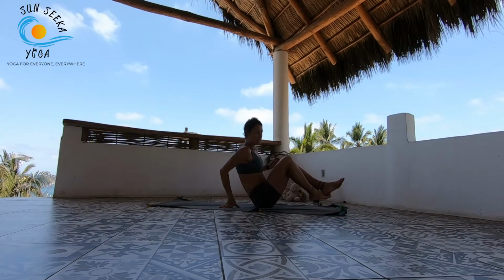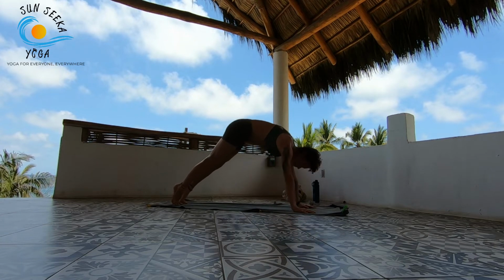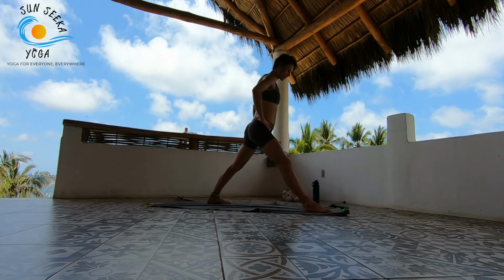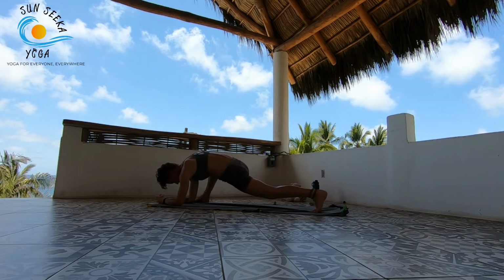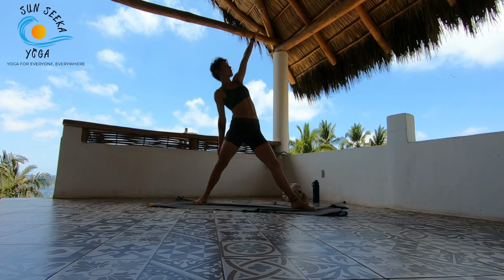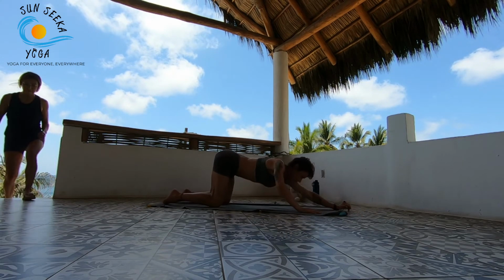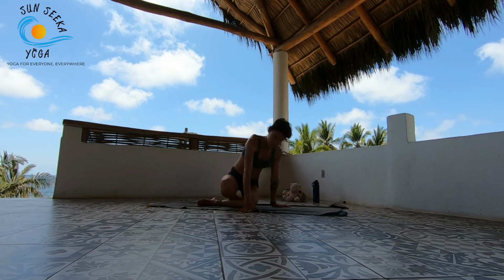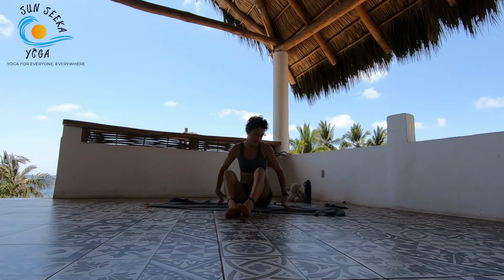65min hatha flow | surf recovery | level 1-2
This 65 min Hatha flow was filmed live as part of a surf camp. Beginner friendly this is a well rounded class.

editing : Mountain mouse